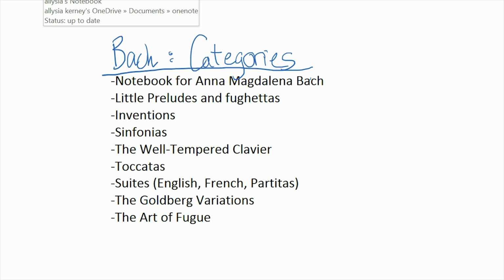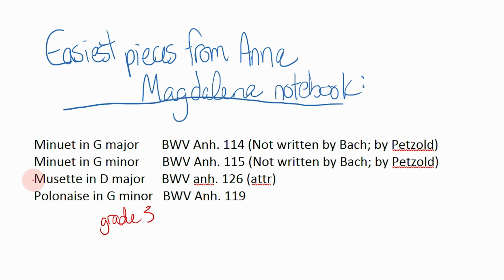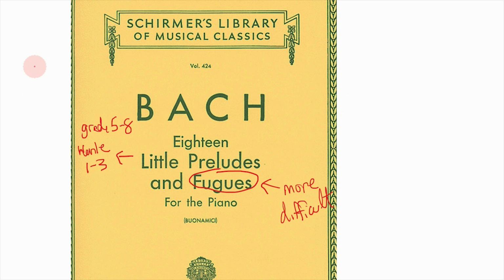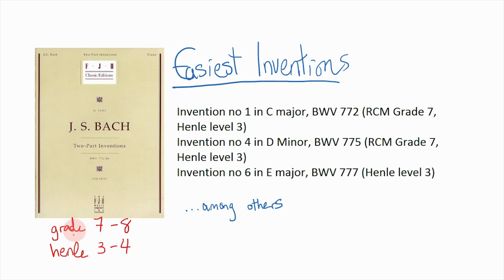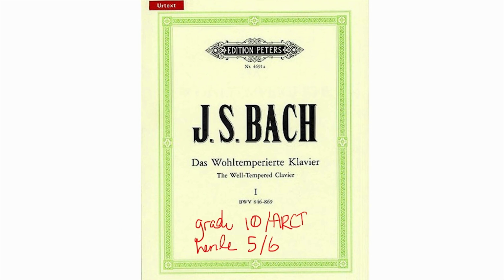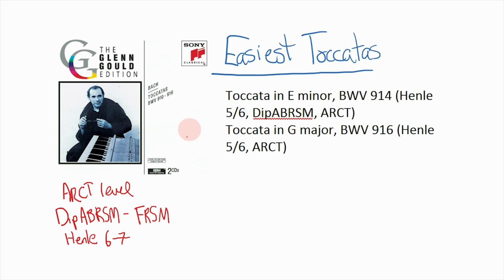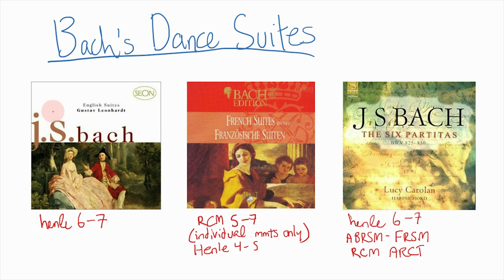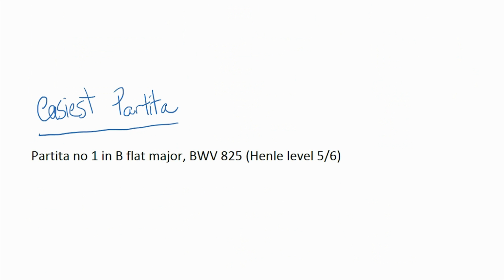The Easiest Bach Pieces (And Hardest!)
I also host monthly teaching webinars, which are free to join. You can sign up for the PianoTV mailing list to receive details on upcoming webinars

Happy practicing!

-Allysia